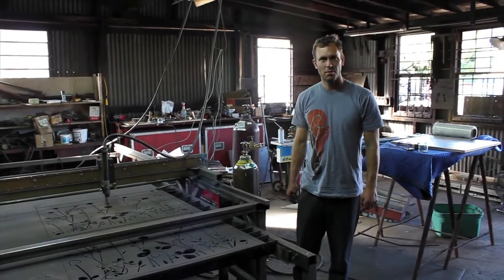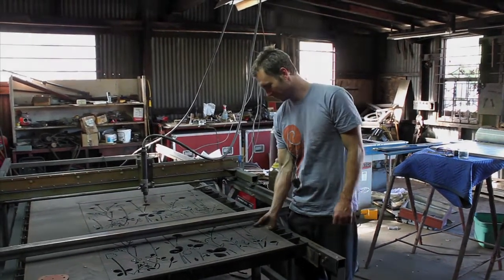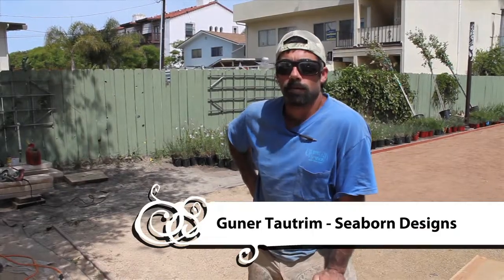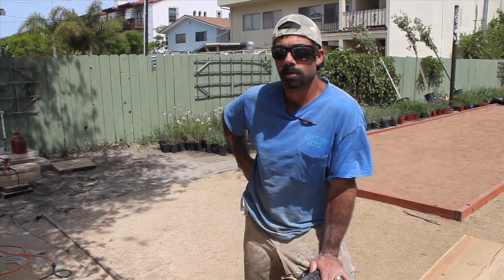Santa Barbara Forge + Iron - CNC Picnic Tables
SBF+I partners with a local reclaimed wood business to create cool picnic tables for Acorn Park in Isla Vista, CA.